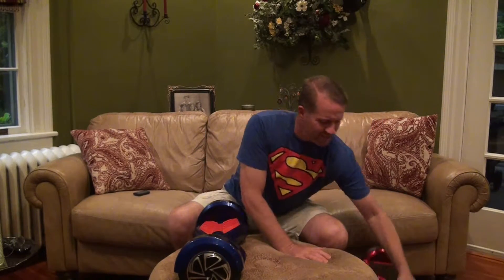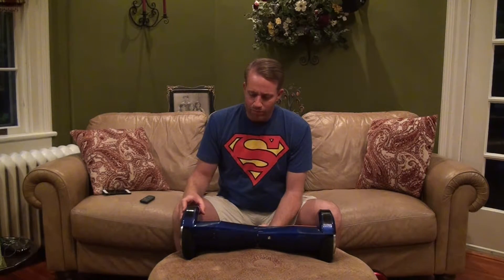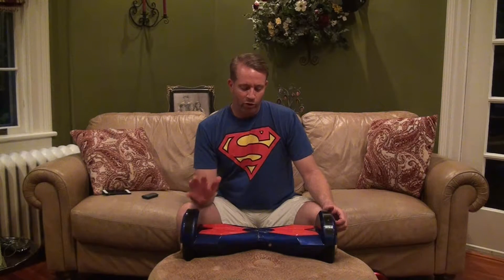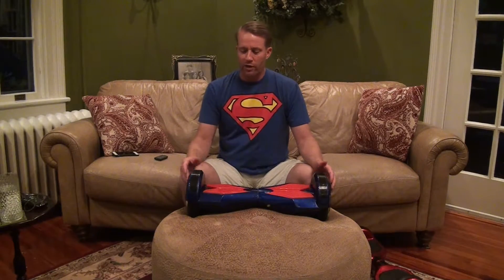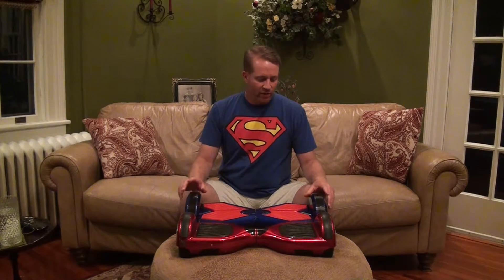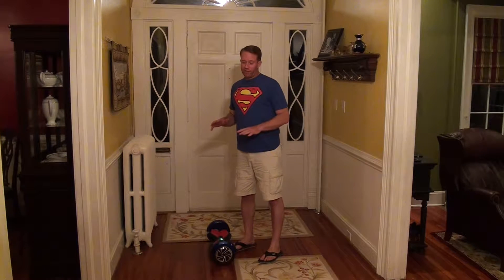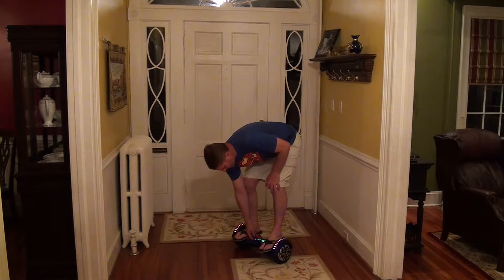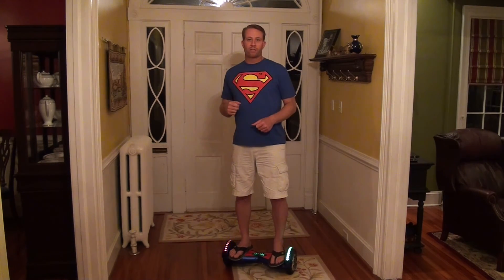HOVERBOARD 5 MONTH REVIEW - IS IT WORTH IT?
In today's video I take a look at the 8 inch hoverboard and give you my thoughts on it after having owned it for five months. I give you a brief overview of features, how it's performed for me, and wrap up with my thoughts on whether or not it's worth buying.

Cheers,

Rob